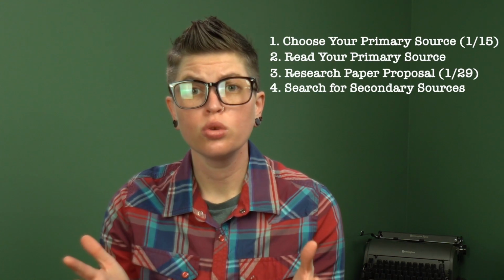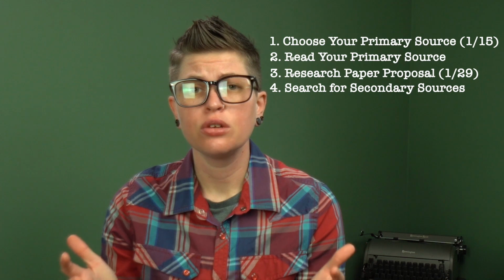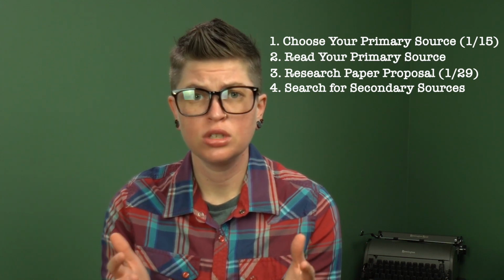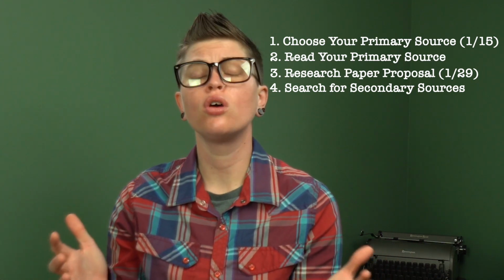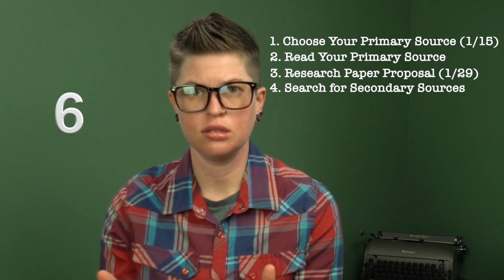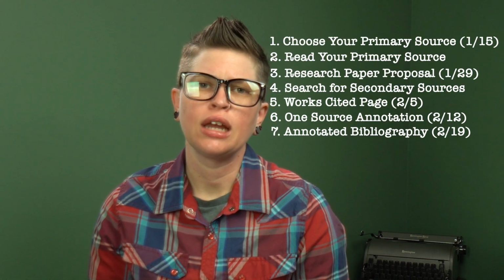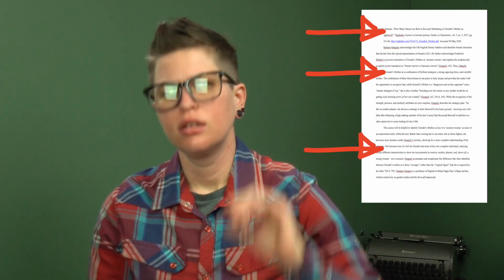ENGL2130: Annotated Bibliography Overview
This video discusses the Annotated Bibliography assignment, specifically focusing on assignment requirements.